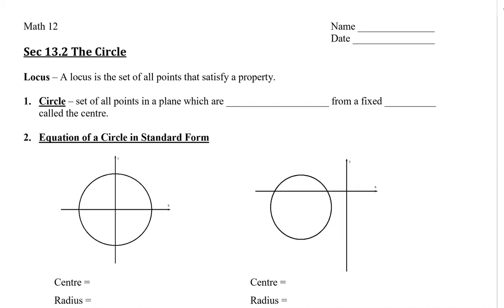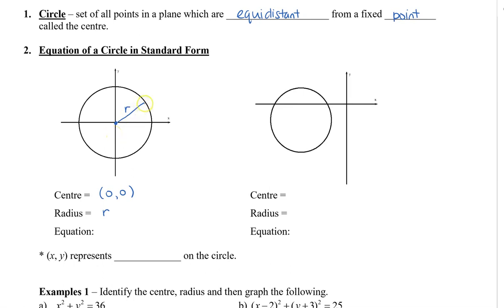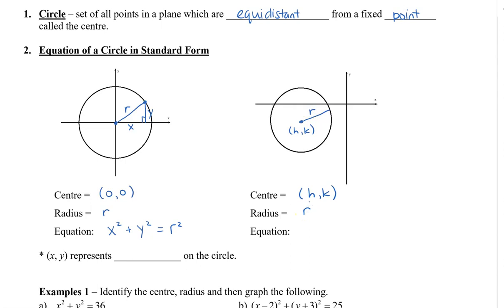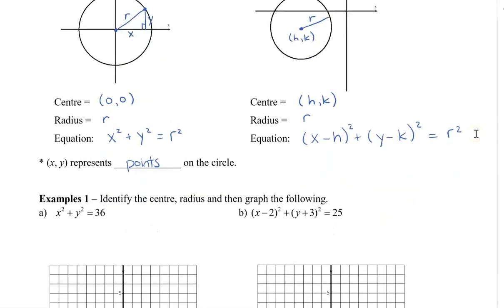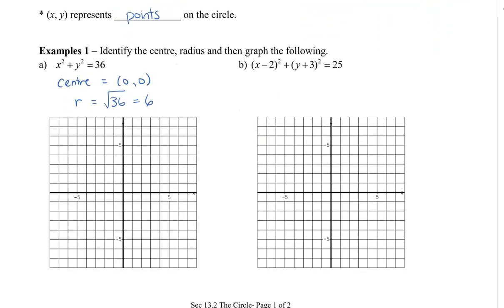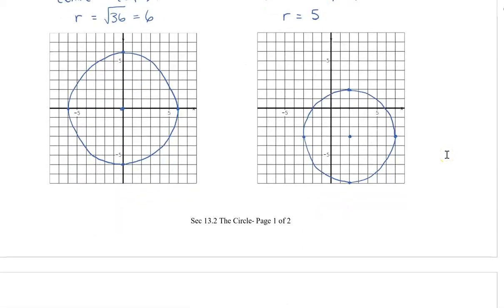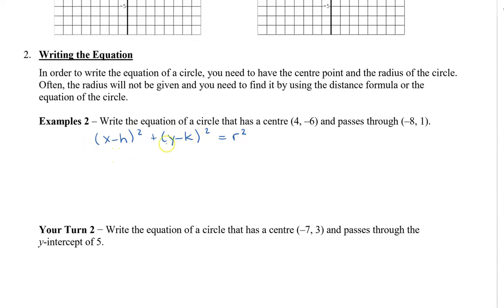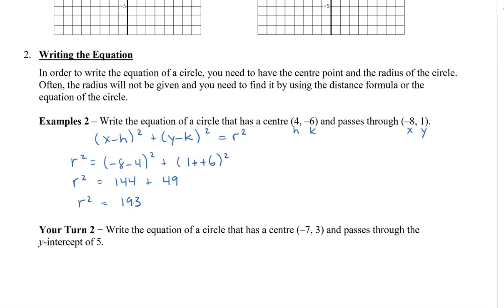Math 12 - Sec 13.2 The Circle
This video shows you how to graph a circle from its equation and also how to write the equation of a circle given the centre and a point.